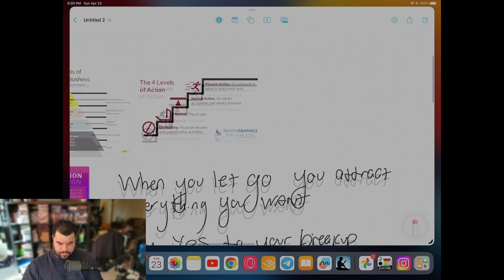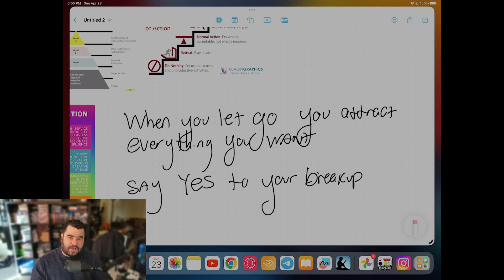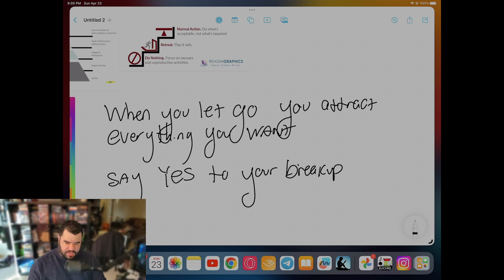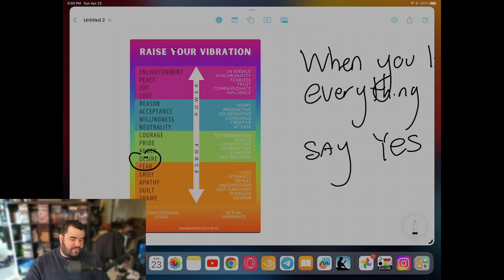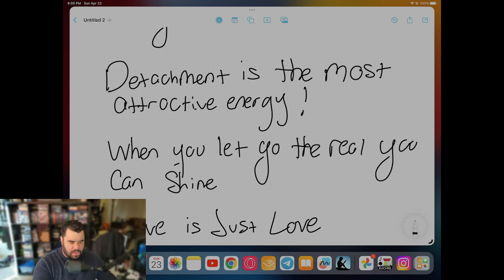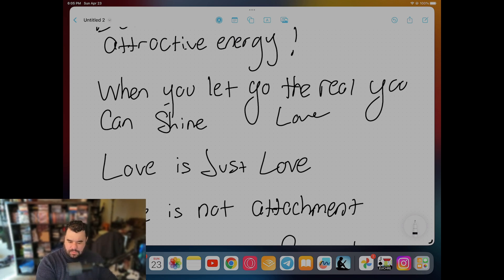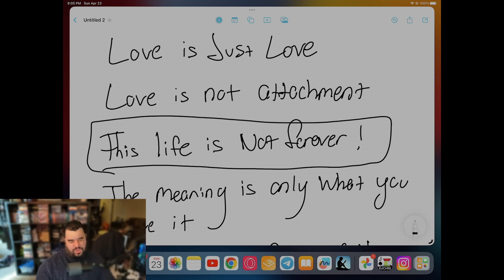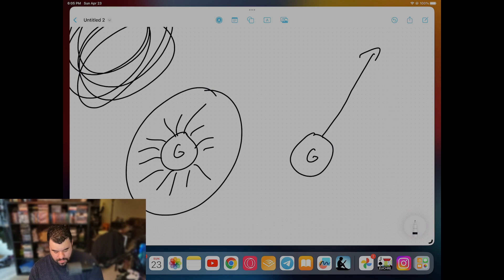SAY YES TO YOUR BREAKUP AND LET IT GO!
Coaching

HASHTAGS